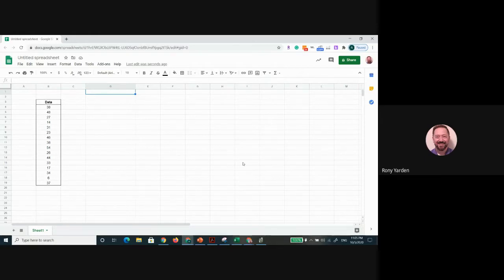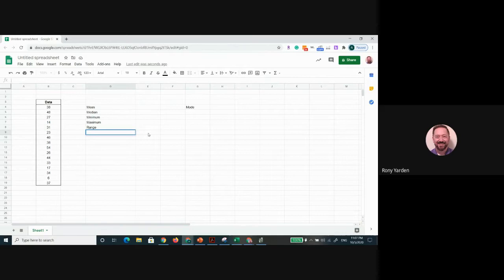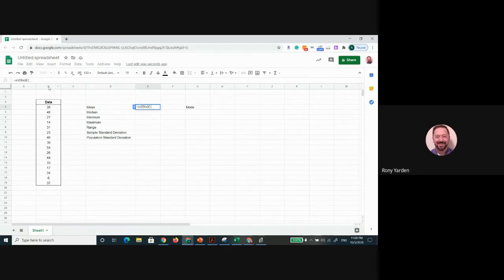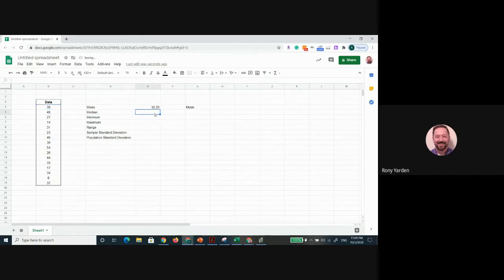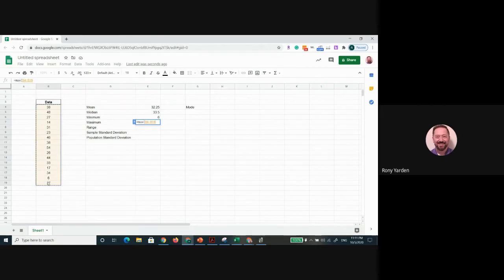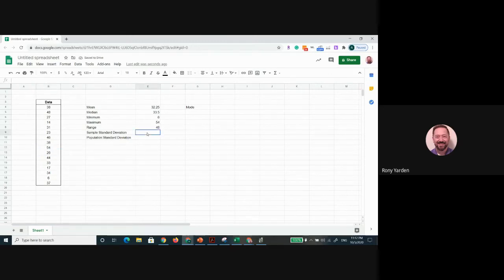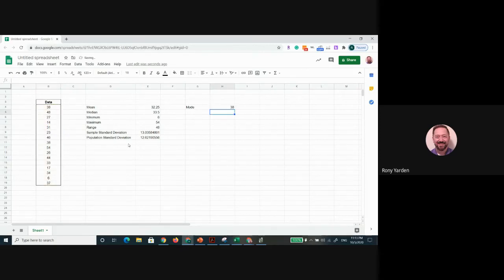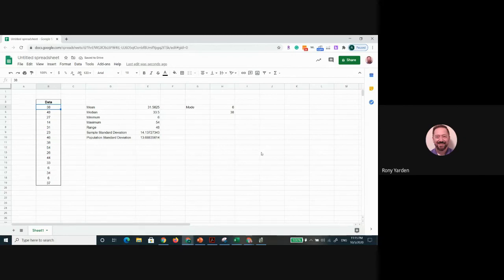How to use Google Spreadsheet for Simple Statistics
Using Google Spreadsheet for calculating mean meadian mode range and standard deviation